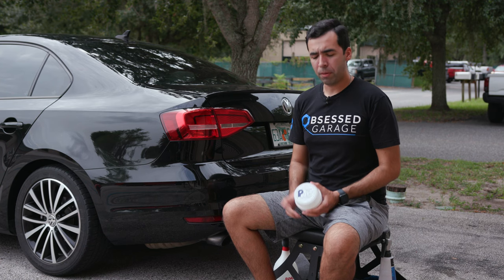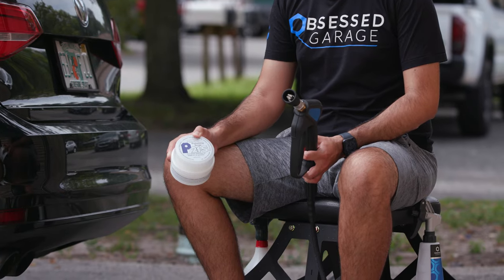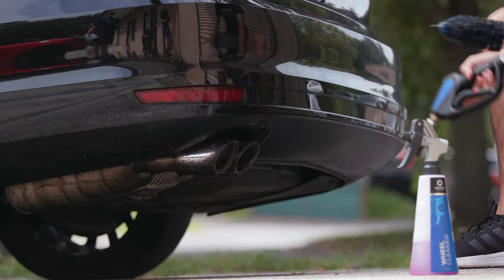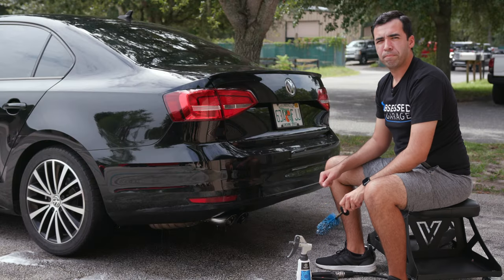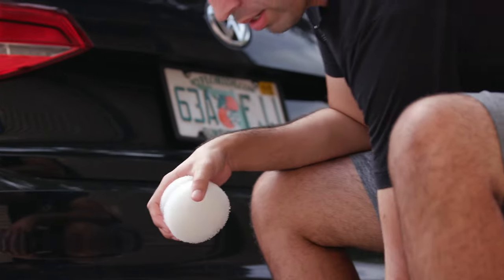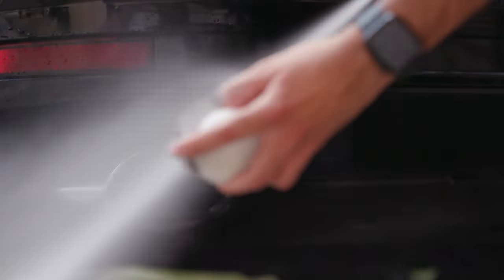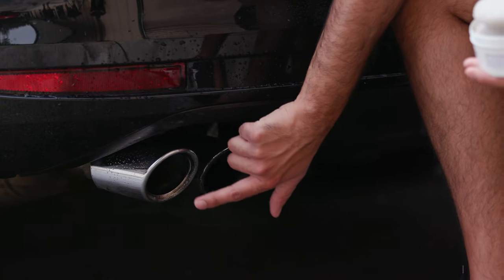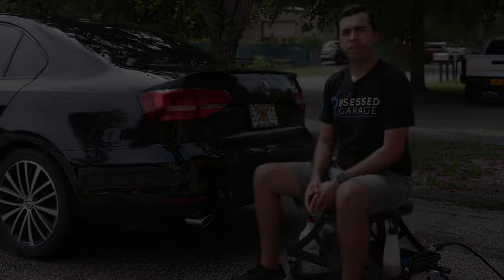P21S - The Best Maintenance Exhaust Polish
P21S Polishing Soap

Gear We Use Everyday (Cameras, Computers, Etc.):

Timestamps
0:00 - Intro
0:13 - What is P21s
0:35 - Pre-Polish Clean
2:53 - Polishing
6:21 - Outro